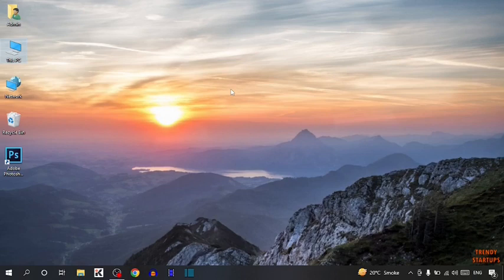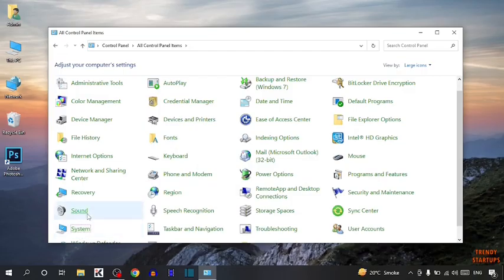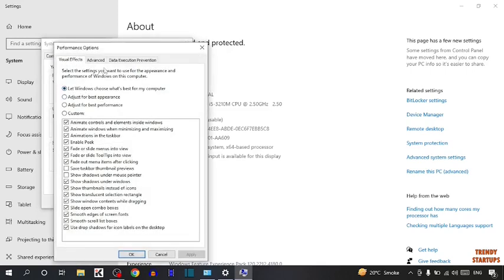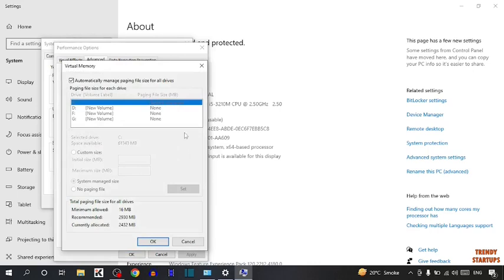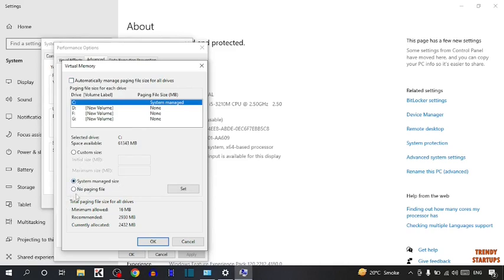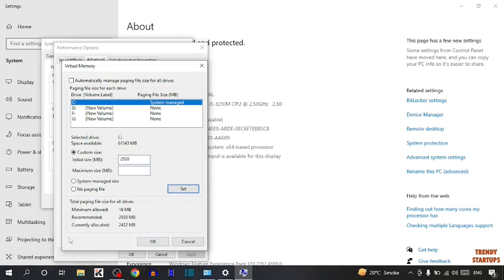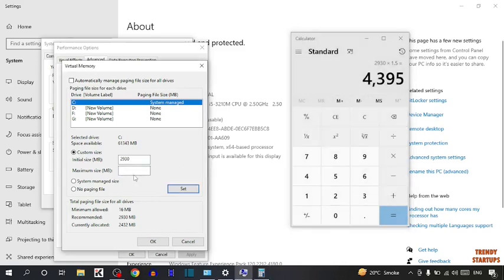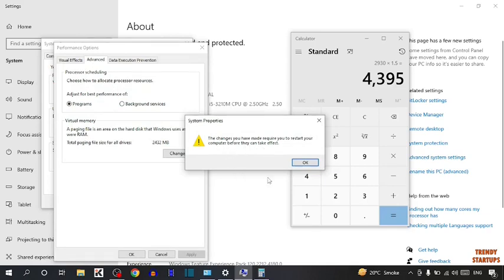🔥 How to increase virtual memory in computer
Solved - How to increase virtual memory in computer - increase virtual memory on windows 10 - increase virtual memory for gaming.

Hi Guys, In this video I will show you How to increase virtual memory in computer.

I hope, This video will help you. So keep watching this video to increase virtual memory in computer and if you want more of these little tips and tricks, then please do subscribe to our channel and give a thumbs up.